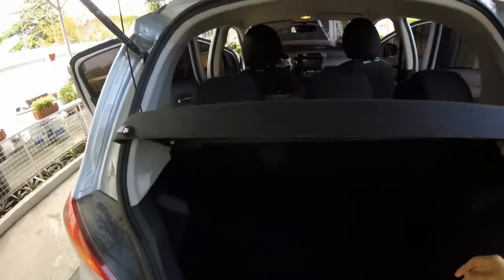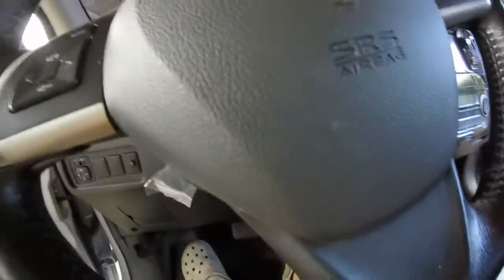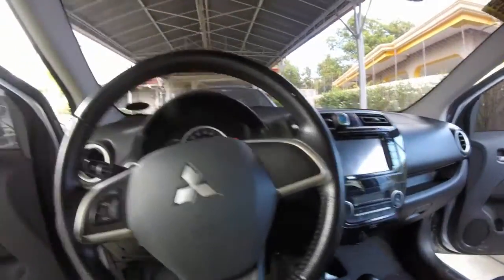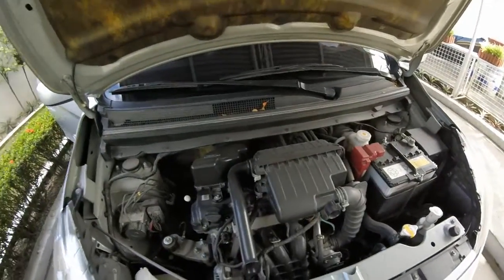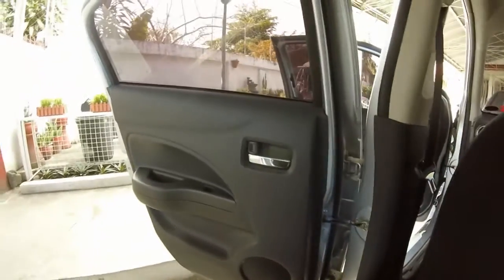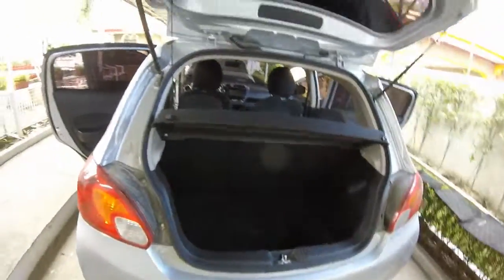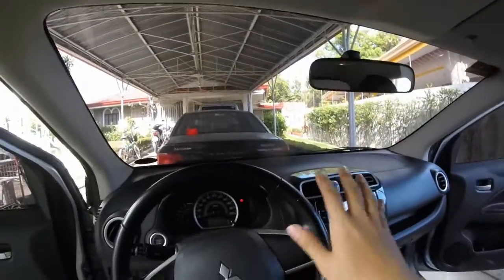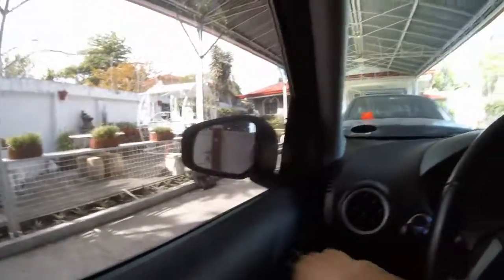2014 Mitsubishi Mirage Vehicle Tour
Walkaround Tour of a 2014 Mitsubishi Mirage GLS